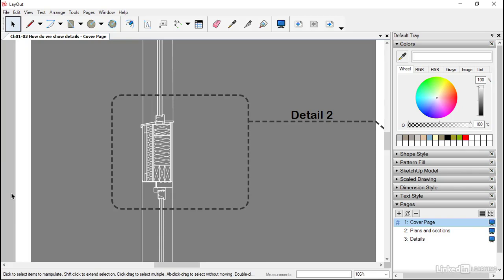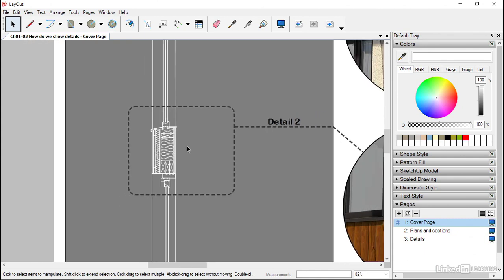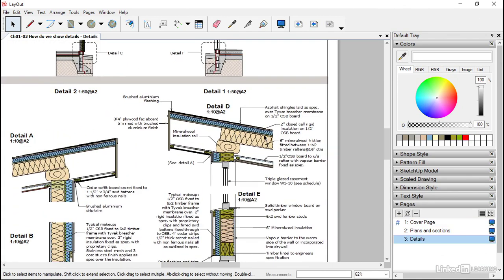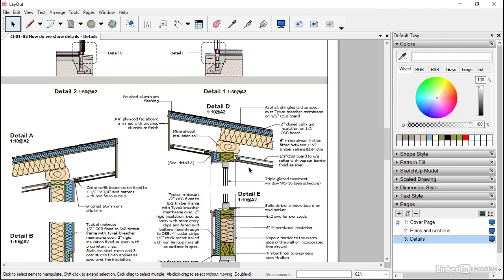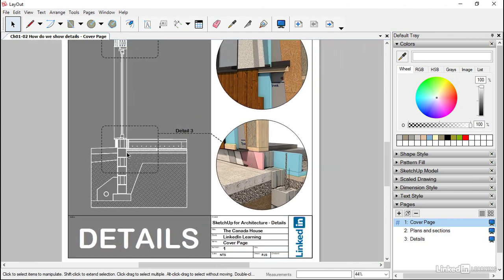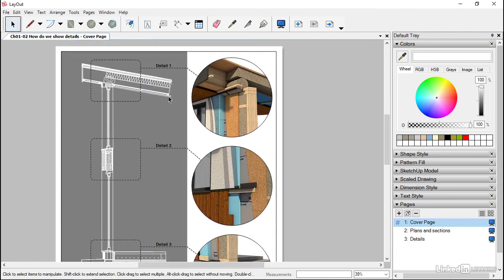How do you show details? - The Architectural Detail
- [Narrator] Chapter 1-02, How do we show details. Well, this is a section through the window and the door head. This is what the wall makeup looks like, and this is a traditional way of explaining details. Now, this is for visual purposes only, really. This is for our cover page, which we'll be making. I'm just going to roll out to reveal what we'll be creating, ultimately. This is one of three pages. So, there's 2-D detail, traditionally a section or a plan view of something, which then starts to explain how these bits and pieces all go together. So what is the head connected to, what the materials are. There'll be annotation with those, as we can see on our details page. This is really what we're looking at. Now whether you add color to these things to make them stand out a bit or just are a bit of a traditionalist and go back to black and white, this is really what we are looking to achieve. We're trying to explain what all these bits and pieces are. And this is all well and good. People in the construction industry and people generally who're familiar with looking at plans understand this sort of thing. They can look at this and say, "Oh, yeah, I get that. "That's how that goes together. "This is just a bit of timber "This is fixed back to that batten, "so we've got a vapor barrier. "Okay, I understand that. "This is what's going on here. "Is it a warm roof, a cold roof? "Is it vented or unvented?" And because they may be familiar with the construction process, they don't need to know huge amounts of information. They just need to know what sort of timbers are we using, what sort of insulation are we using. That's the sort of information that some people require. They don't need detailed drawings to get things built because they're so familiar with the construction process. However, there are other people who might not be very familiar with this process and find it much easier to look at something in 3-D. Okay, see how these things go together. The paring back of all the elements. "Oh, oh, I understand now. "This looks like concrete, okay. "So I can see this is concrete. "Oh, and it's got a brushed finish on it. "Okay, I get that. "What's this bit here? "Oh, this is some insulation. "Okay, what's this?" So you can explain then, maybe, much more easily, to a client how things are going to go together. So what we'll be doing in this series, is we'll be using Sketch Up to generate the 3-D views, okay, by putting all of the bits and pieces together. Now, all the bits and pieces have been made, so we don't have to make every single thing. So there'll be blocks provided, there'll be makeups of insulation and the stucco. All of these bits and pieces are just really just to drag and drop into place. But what we'll be then doing is looking at how we can represent the 2-D from the 3-D, so using some various techniques. So once we know, in 3-D, that it works because how can it not work if it's put together in 3-D? Then we can assure the 2-D detail will also be correct. Okay, so as far as showing details, this is what we'll be doing. And hopefully, that will make some sort of sense, so you can read the elements together and think, "Oh, okay, I get that." The other important question, which we'll answer in the next exercise, is what do we show? Okay, because there are so many different bits and pieces for a building. If you just think that this is a smallish house, and we've already got a lot of information going on there, what happens with a massive project, like a big skyscraper, for example? How do we get to the bottom of all those details? So understanding what details to show is going to be the next question.